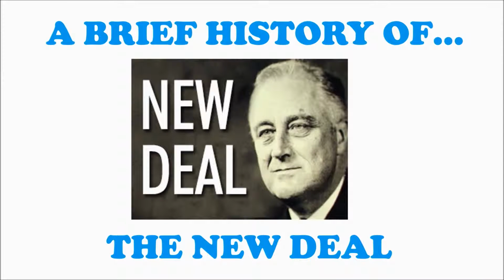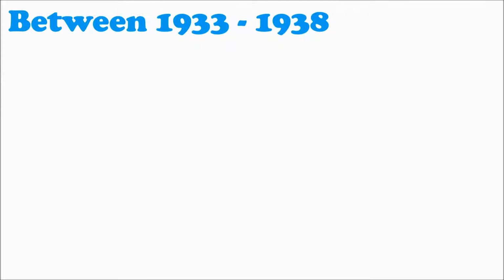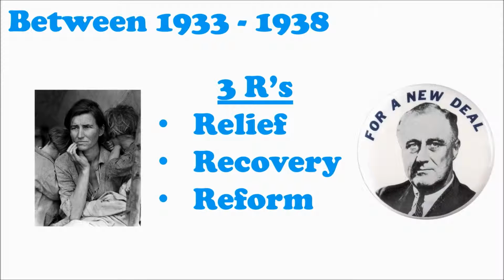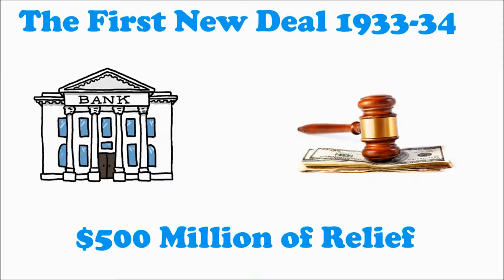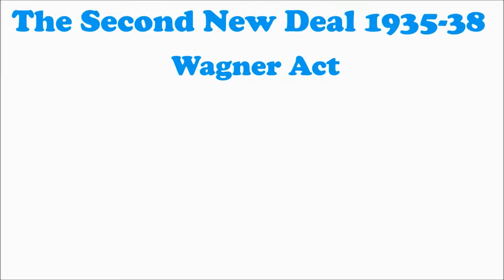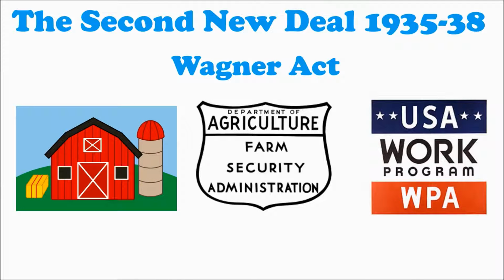A Brief History of The New Deal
What was the New Deal?

Following the Great Depression President Franklin D Roosevelt created the New Deal. There were two new deals that were run in America during the 1930's.

The New Deal bailed out the banks that went bust during the Wall Street Crash and helped to get Americans back into work. The New Deal was the foundation of American Society for the latter part of the 20th Century.